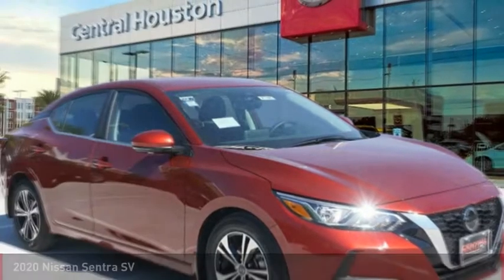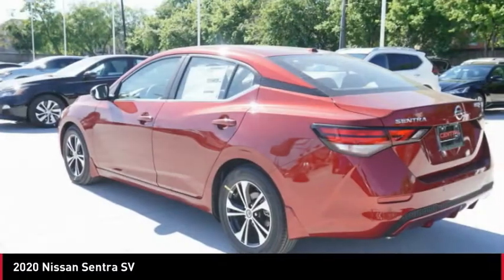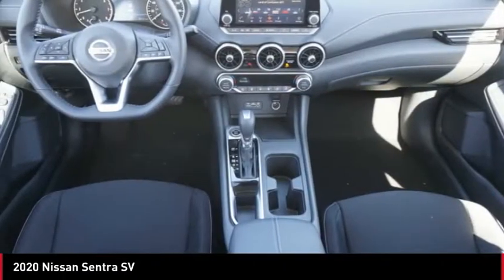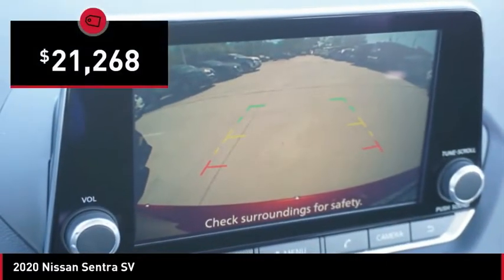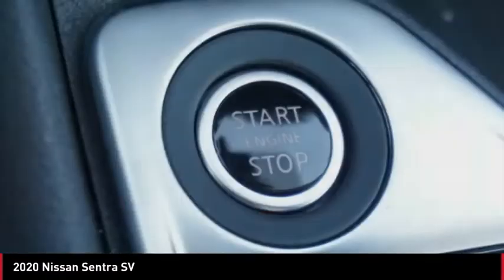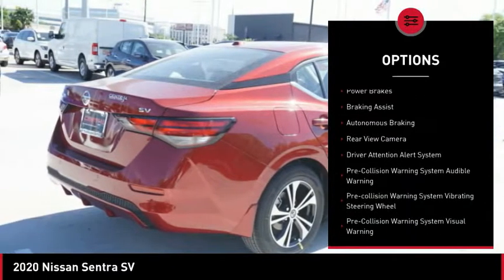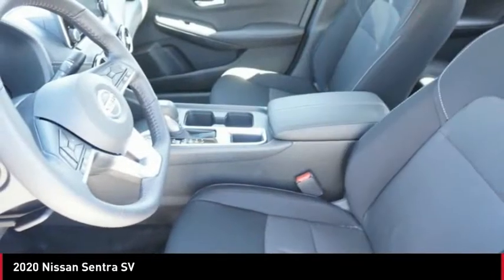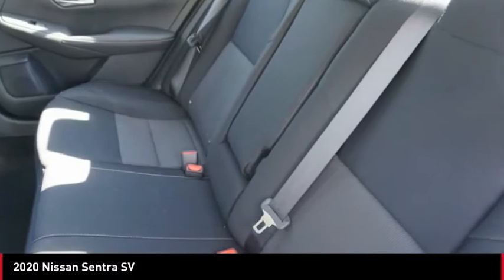2020 Nissan Sentra 21195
2020 Nissan Sentra SV

Contact Central Houston Nissan today for information on dozens of vehicles like this 2020 Nissan Sentra SV. This Nissan includes: [L92] CARPETED FLOOR MATS W/TRUNK MAT (PIO) Floor Mats [B92] BODY COLORED SPLASH GUARDS (4-PIECE) (PIO) [C03] 50 STATE EMISSIONS *Note - For third party subscriptions or services, please contact the dealer for more information.* Stylish and fuel efficient. It's the perfect vehicle for keeping your fuel costs down and your driving enjoying up. Based on the superb condition of this vehicle, along with the options and color, this Nissan Sentra SV is sure to sell fast. Beautiful color combination with Scarlet Ember Tintcoat exterior over Charcoal interior making this the one to own!